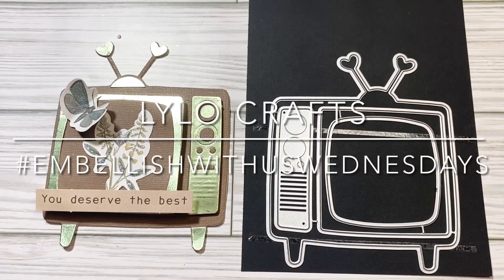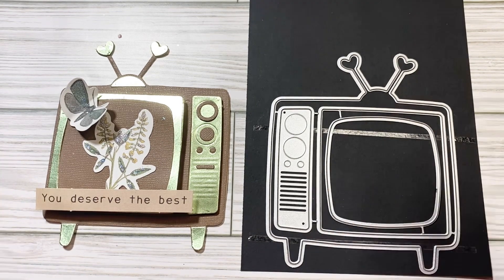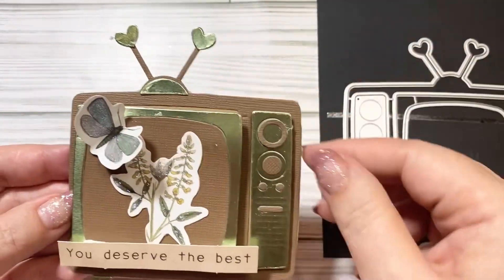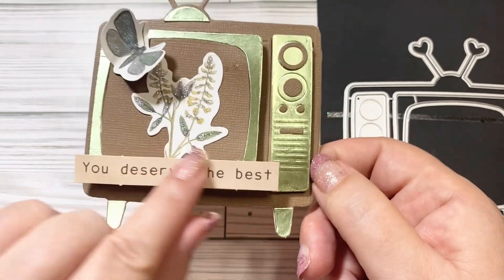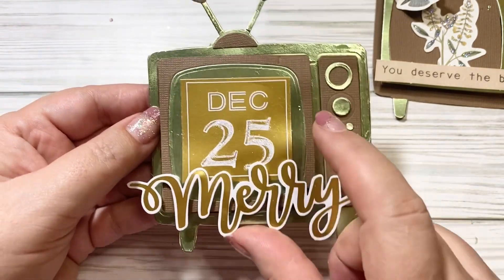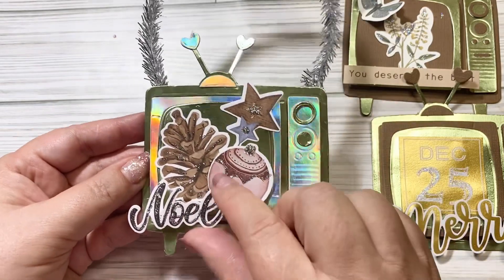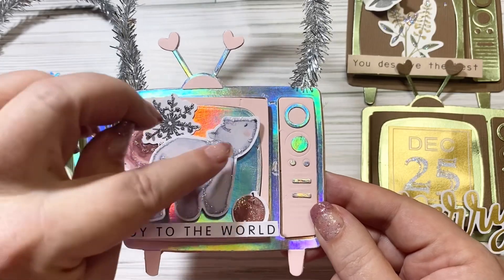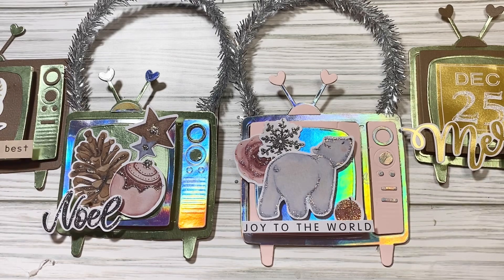4 Retro TV Embellishments & Christmas Ornaments - all w/ Panalisa Die - AliExpress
I am so excited to come with you with my fourth Christmas in July project featuring Retro TV Embellishments that can be used as tags, handmade cards, bag toppers, Memory Dex Cards and Christmas ornaments - they make great happy mail for friend. This is part of embellishwithuswednesdays , an open collaboration hosted by @Mariannscraftcorner and me, @LYLOCrafts ! This is where you can share any embellishments that you are working on - all we ask is that you use the embellishwithuswednesdays so we can find your video! I am also participating in another open collaboration christmasinjuly22 hosted by @CreatingwithJovi and @enchanteddreams7166 .

These are New Fun Finds at the Panalisa Store on AliExpress with all the links to the items below!  This haul features some items I purchased from them and Design Team items that they gave me to share.  They have this and so much more in their store.  Please go and check them out.  Here are the links to the items:

Flower die
Envelope die
Mailbox die
Eggs & egg carton die
Camera Shaker - Washer & dryer die
Television die
Mixer die

Joyful Paper
Modesty Paper
Serenity Paper
Fragrant Paper
Acrylic Paper
Future Paper